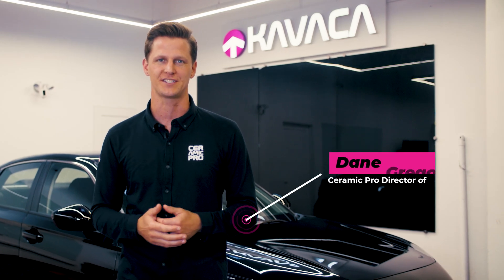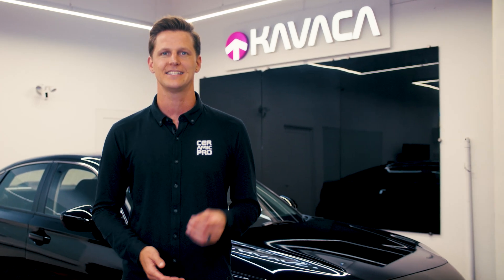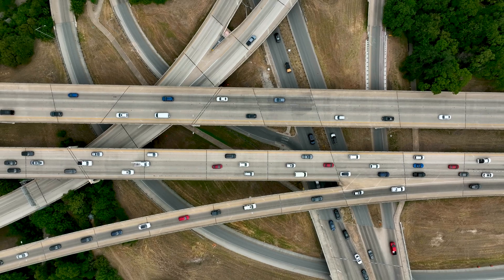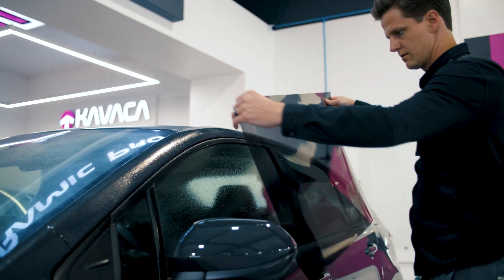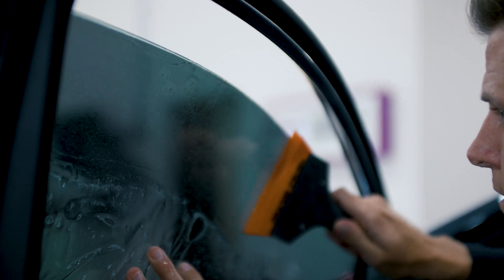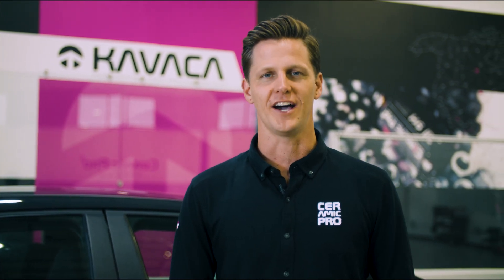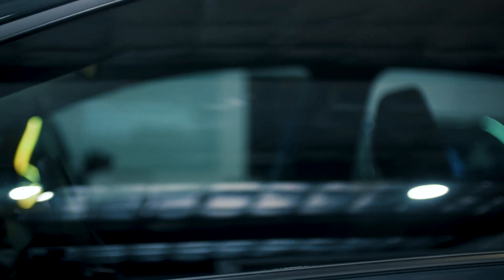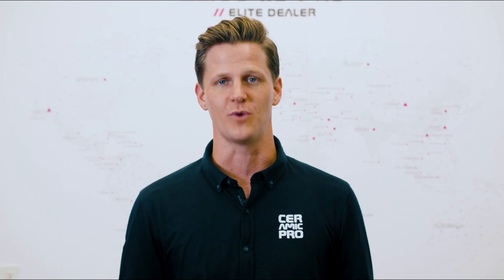Why Does Window Tint Purple? Full Guide of Good Tint vs. Bad Tint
We have all seen cars with tints that look purple. Well, let me tell you... It was not done on purpose. These are signs of failing/cheaper tint, that cannot withstand the harsh effect of the sun over time.

Whether you own an EV or family SUV, having window tint installed on the inside of automotive glass can offer privacy, protection from harmful UV rays, and produce a sleek appearance. But it’s important that you choose a high-quality film – or it may turn purple.

But have you ever wondered what causes window tint to turn purple or crack?

If you’d like to learn the science behind window tint purpling, read this awesome blog.

Believe it or not – there is actual science to support the purple appearance situation – and a root cause, that can be 100% avoided by choosing the right type of window film.

In this video, we’ll break down the science behind why some types of window tint turns purple, exploring the factors that contribute to this occurrence, and a 100 percent, full-proof way to avoid it from happening again.